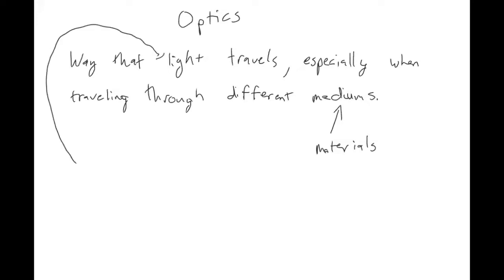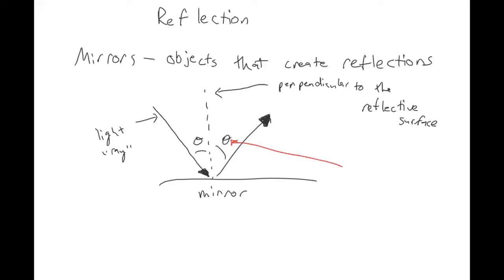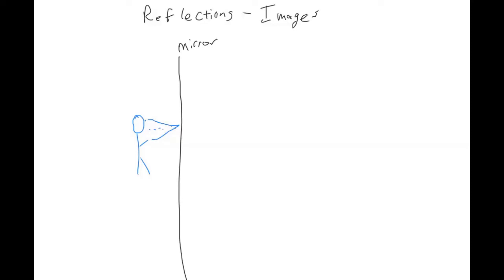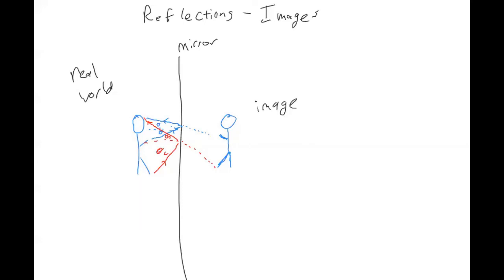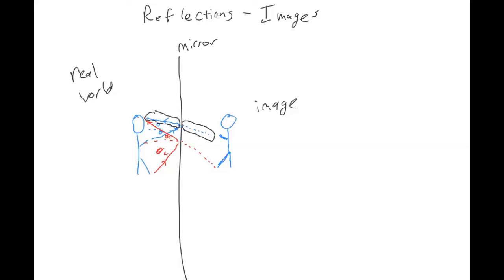Optics: Reflection and Refraction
In this video, we start a discussion of optics, or how light interacts with different mediums (materials).  Depending on the properties of the material, light, (also known as electro-magnetic waves) can be reflected or refracted.  I discuss each of these cases and introduce the necessary equations, such as Snell's Law for refraction.